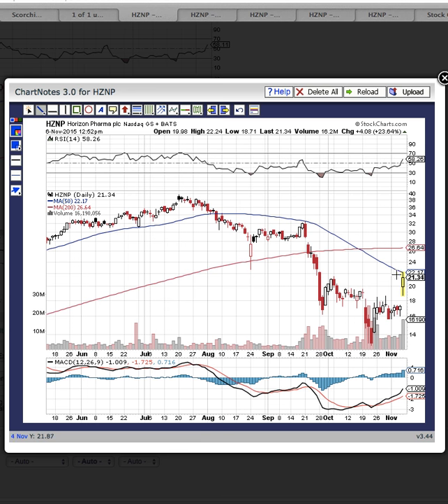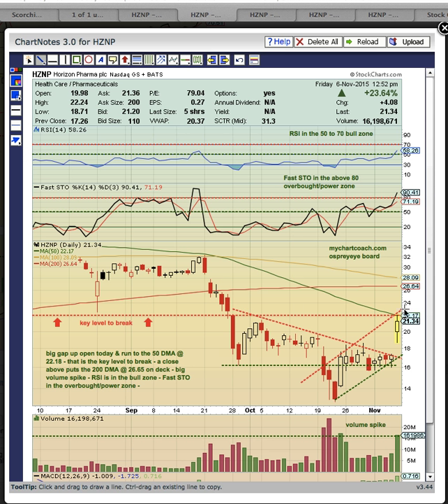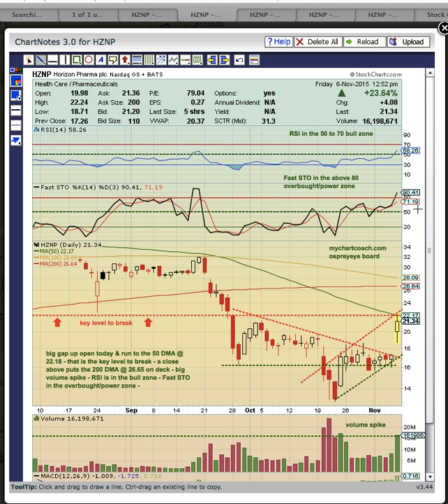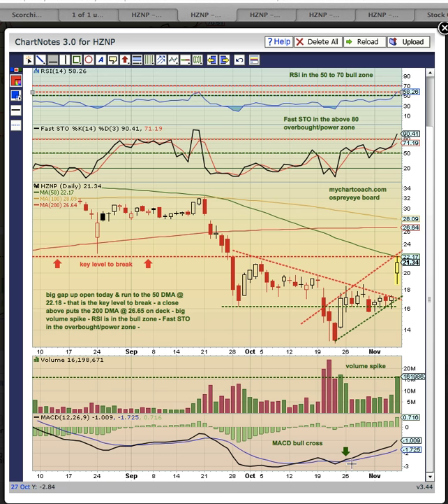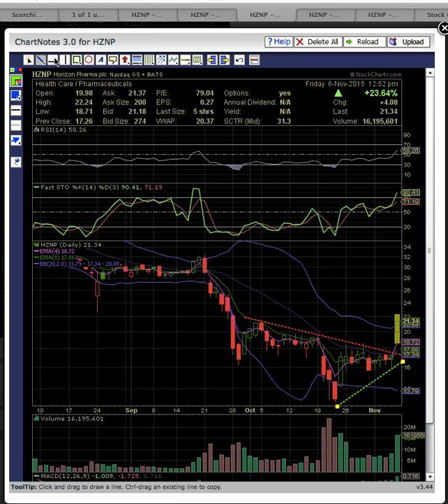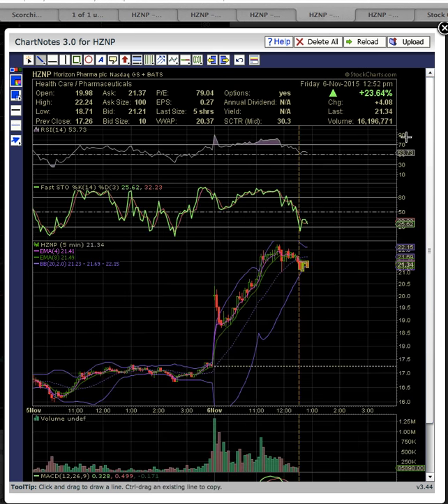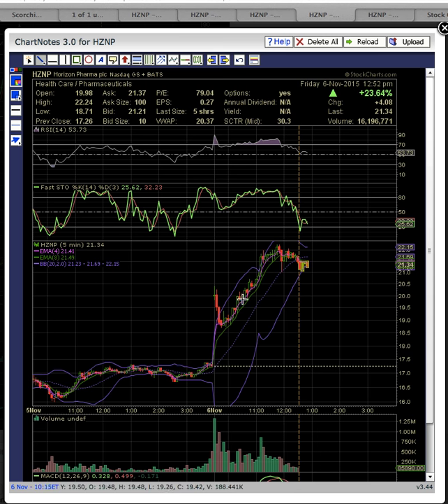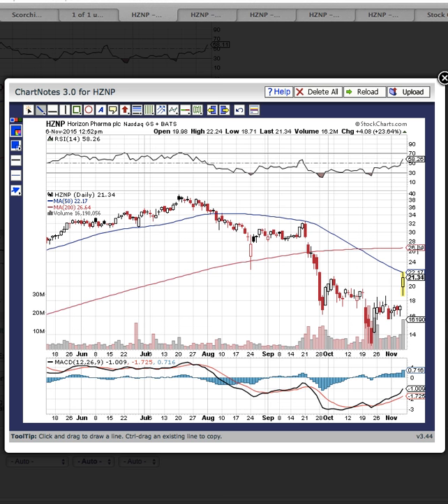$HZNP Charts - MyChartCoach.com Technical Analysis Video -